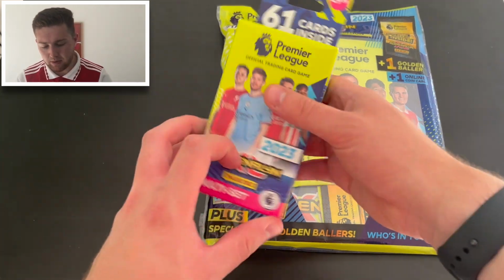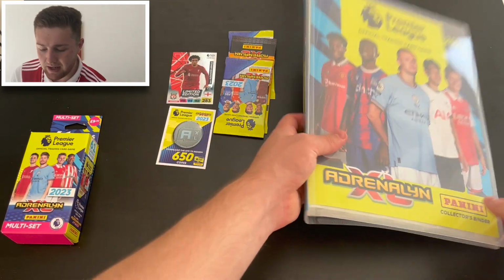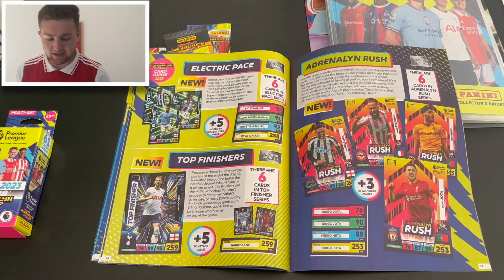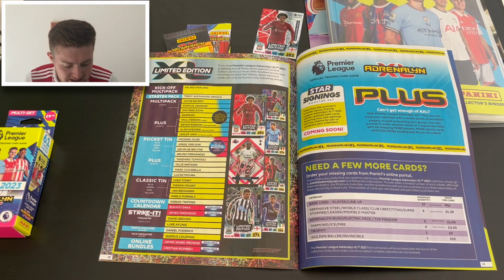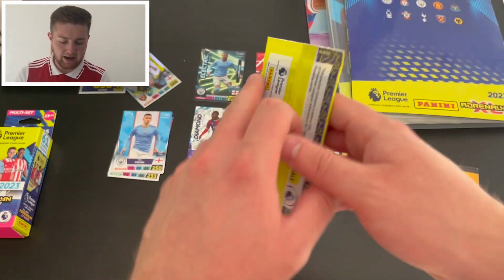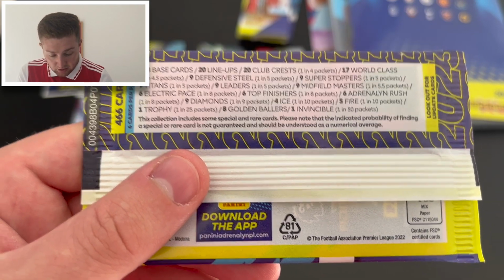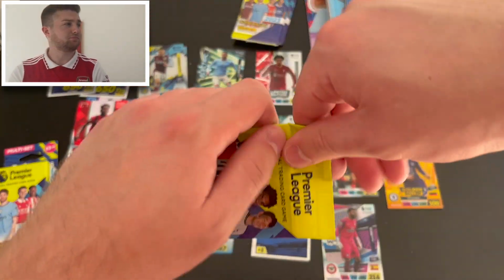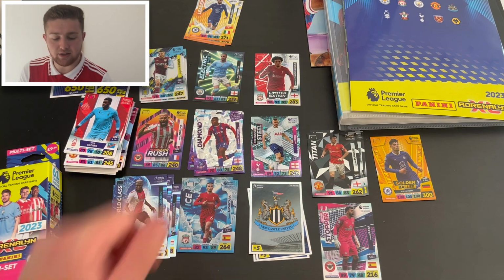GOLDEN BALLER! | PANINI ADRENALYN XL PREMIER LEAGUE 2023 | STARTER PACK & MULTI-SET OPENING!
Welcome back to the channel and in today's video, I open a brand new starter pack and multi-set from the new Panini Adrenalyn XL Premier League 2022/2023 collection! Each starter pack contains 3 packets with a select preview mix of cards, a golden baller packet, a game guide, a mega collector binder and a giant play pitch and poster, an online coin cone card and a guaranteed Trent Alexnader-Arnold Limited Edition card. The starter pack retails at £6.99 and the multi-set which contains 10 packets of cards and an online coin code card, retails at £9.99.

The Panini Adrenalyn XL 2023 Premier League collection is here and better than ever! The collection features new golden ballers, new base cards, new subsets such as titans, world-class, leader, adrenalyn rush, midfield master and electric pace cards and old favourites such as diamonds and club badges. New for this season too are Legend Limited Editions and rare Excellence Limited Edition cards!

Don't forget you can pre order products, including boxes, for the new Panini Adrenalyn XL Premier League 2023 collection directly from Panini!

GBW is a huge friend of the channel and you can check out his youtube channel